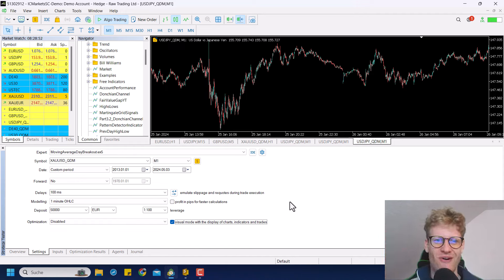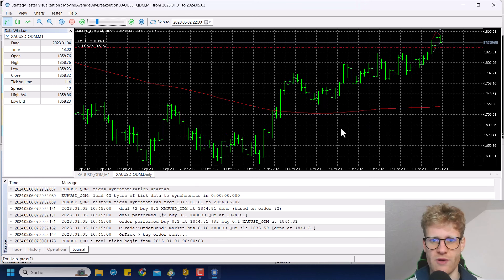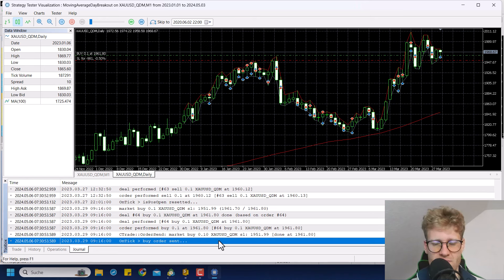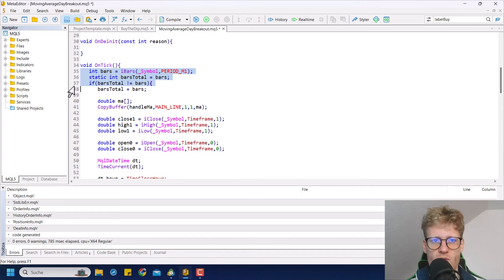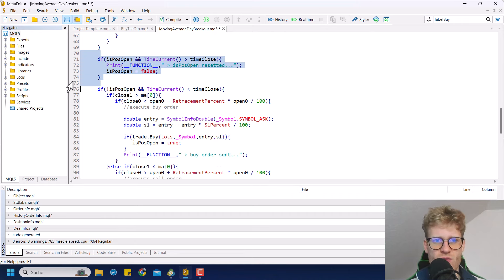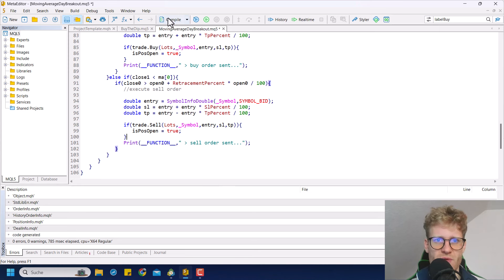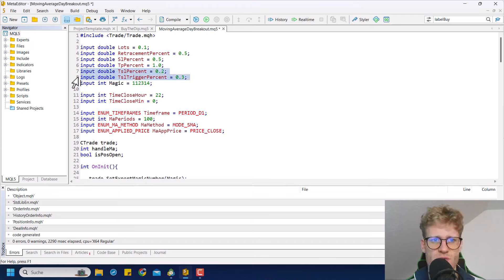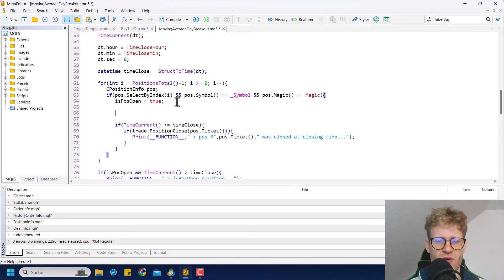Adding a Take Profit and Trailing Stop to the GOLD Trading Bot (MQL5 Tutorial)